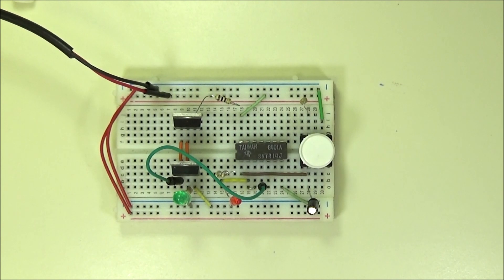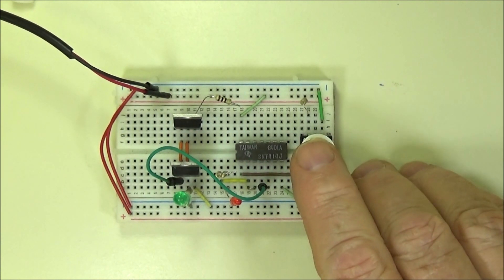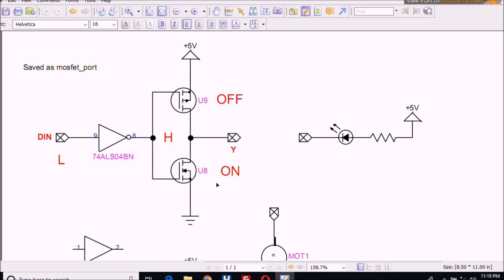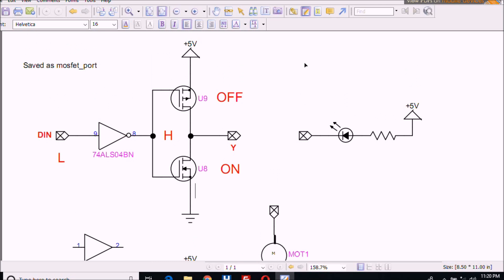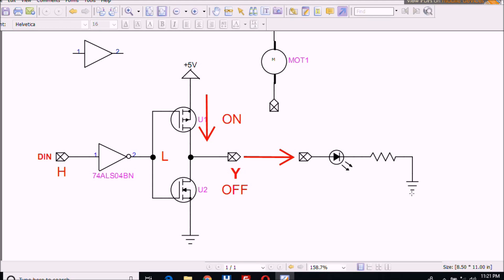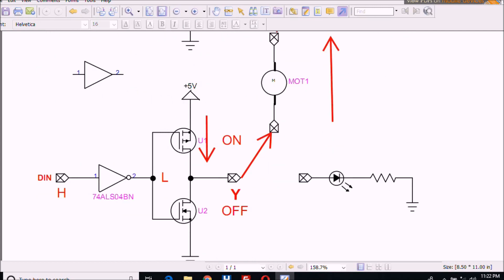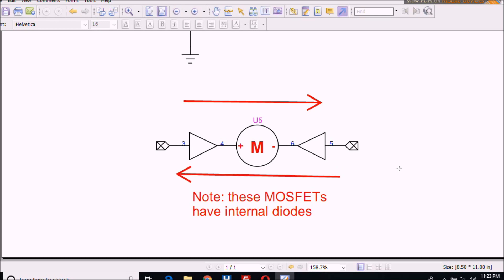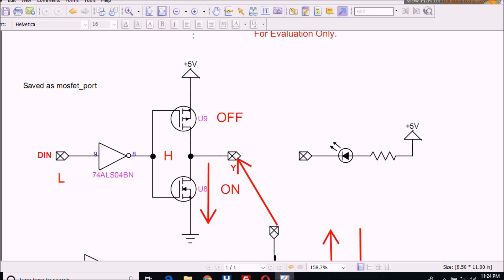High Power TTL MOSFET Buffer Circuit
Easy to build can be used for stepper motors.